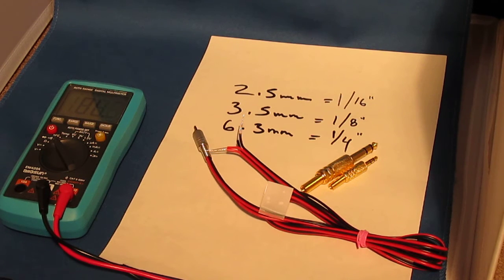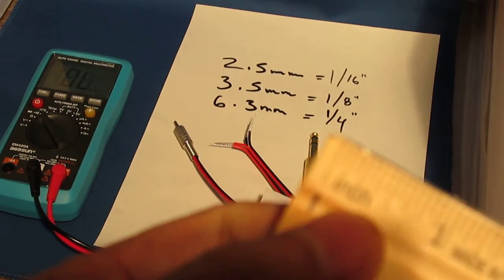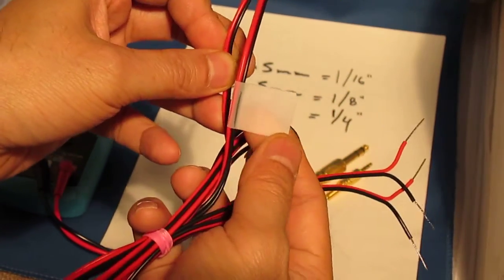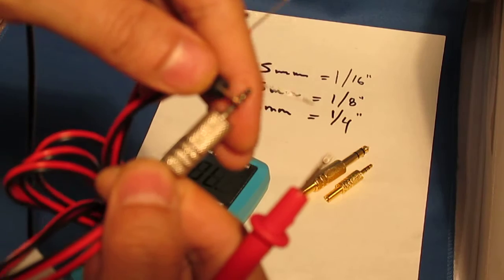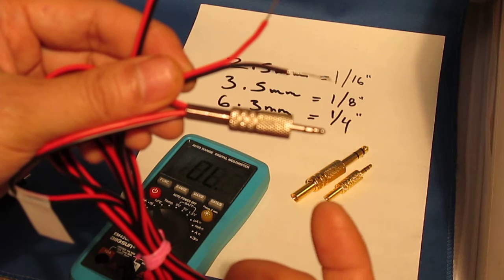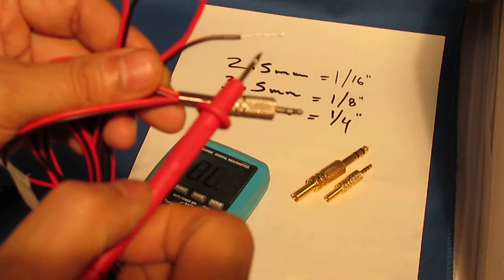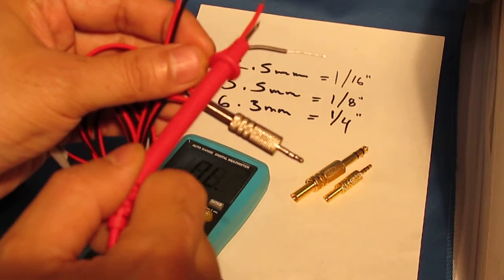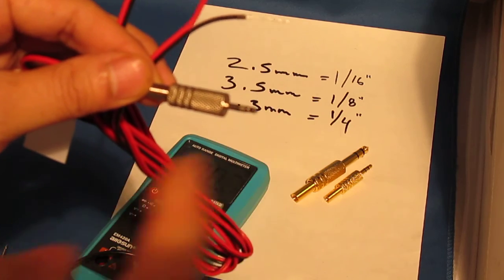2.5MM_3.5MM_6.3MM_Continuity_Test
How to test your 2.5mm, 3.5mm and 6.3mm Continuity.

Sorry for the Auto Focus on closed up.